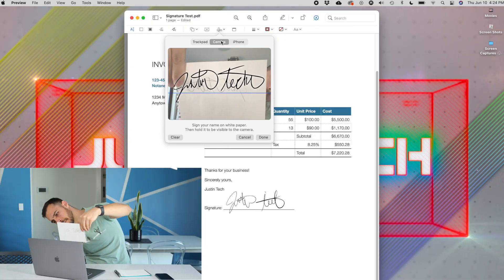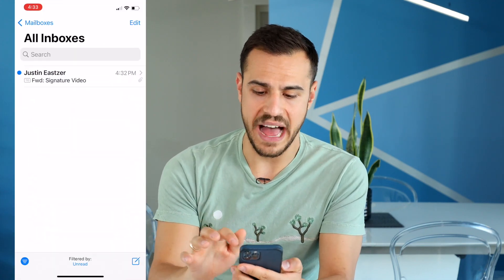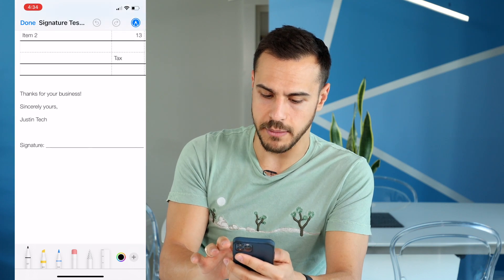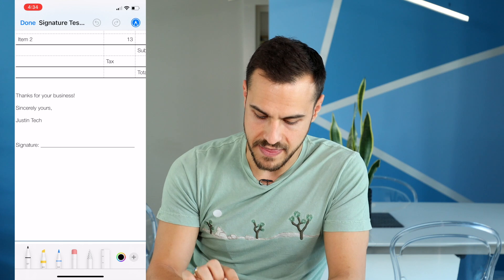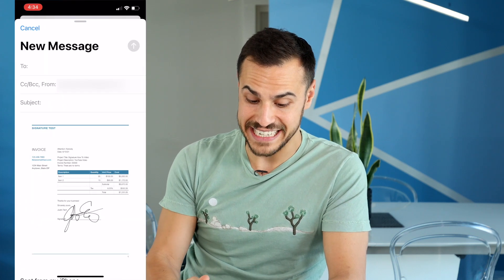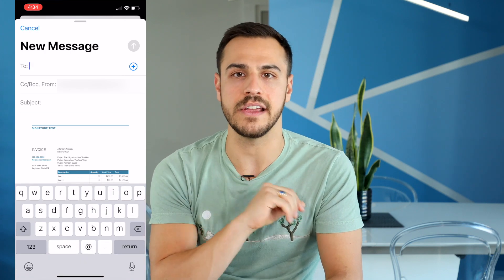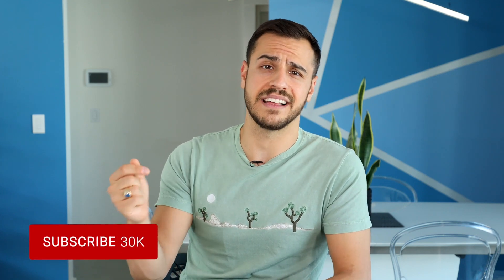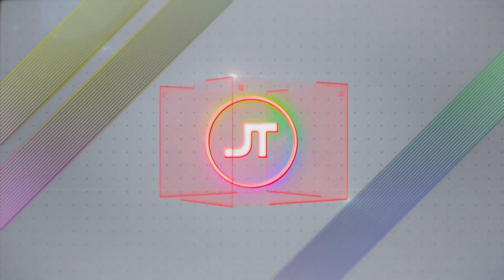How to Sign a Document on iPhone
In today's video I show off how to sign a digital PDF document on iPhone. If someone sends you and email with a document, you can sign it right on your phone! If you'd like to know how to sign document on a Mac, check out the video below.

▶️ How to Sign doc on Mac: COMING SOON